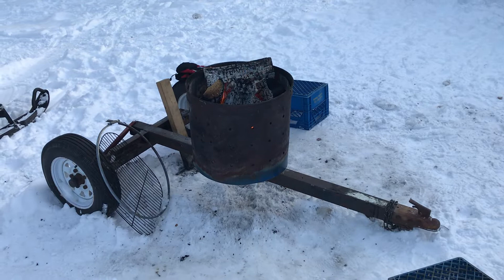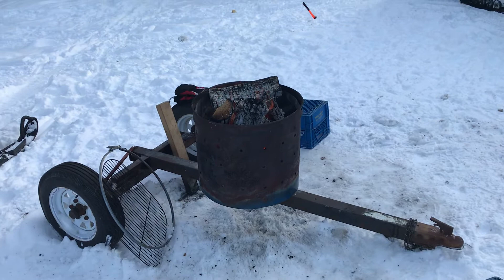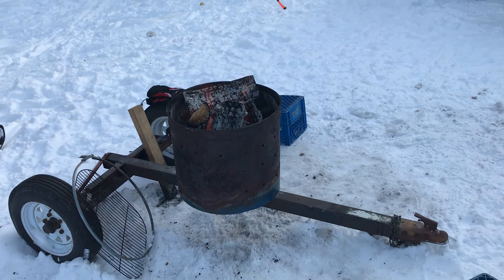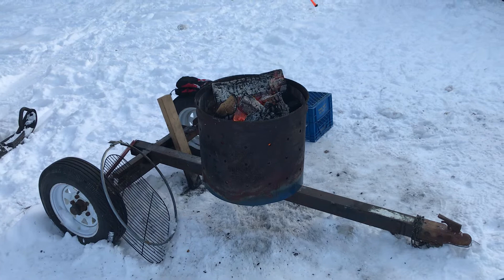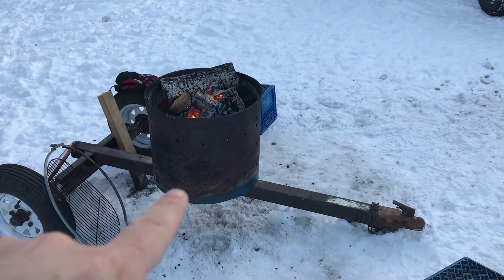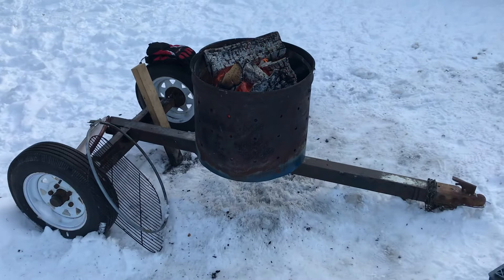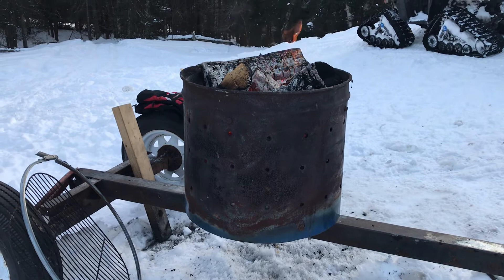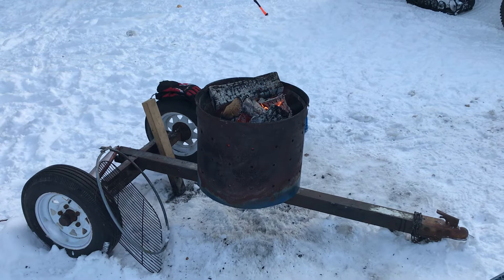Towable fire pit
Mobile fire pit made from old snowmobile trailer and barrel